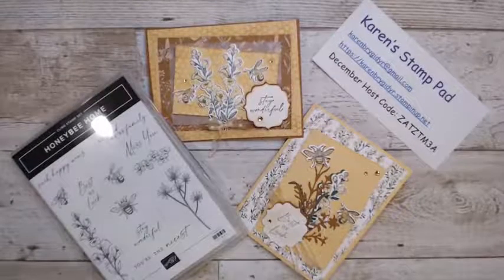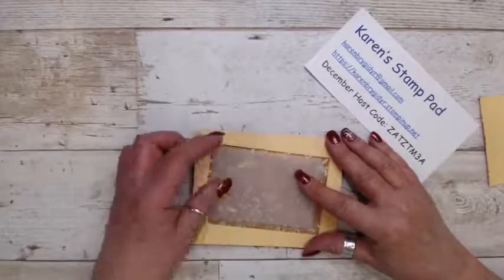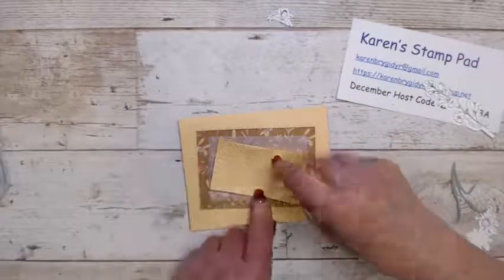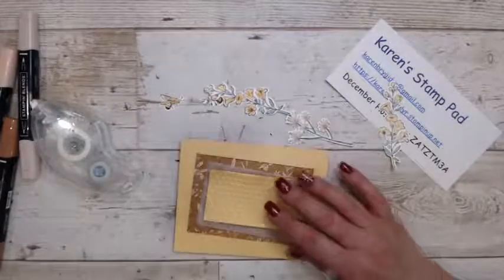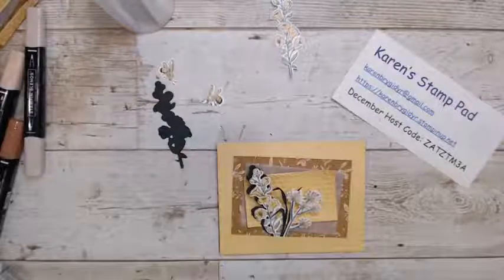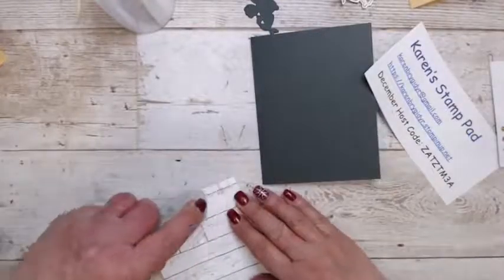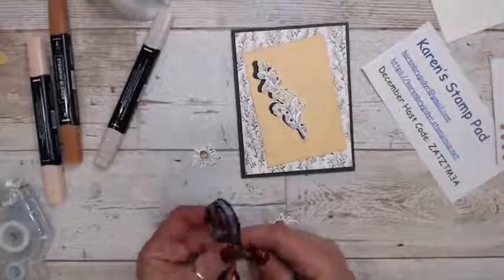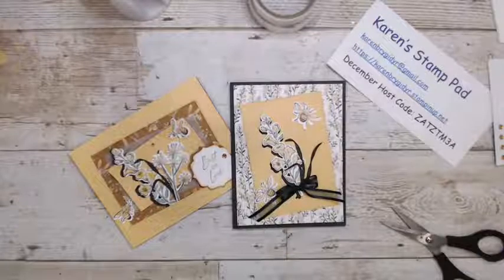HONEYBEE HOME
Today I'm giving you a sneak peek at the cute Honeybee Home stamps set and dies which will be available January 4, 2022, unless you have a demo number.
December Host Code". ZATZTM3A